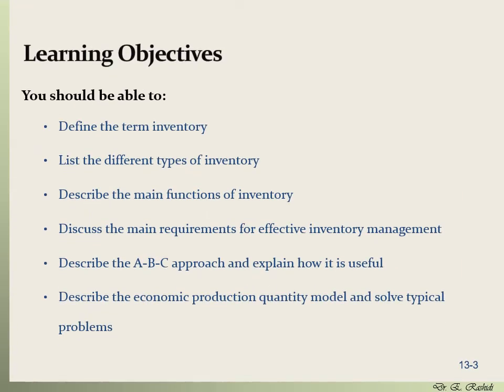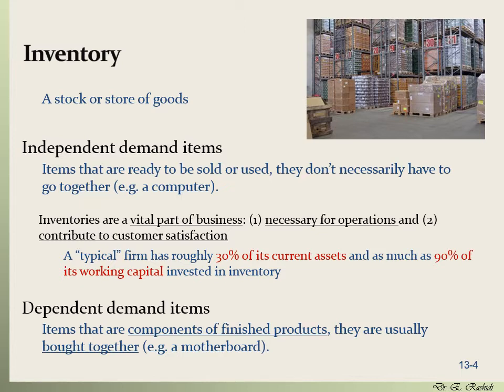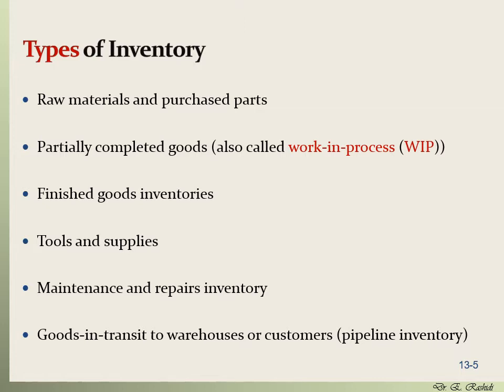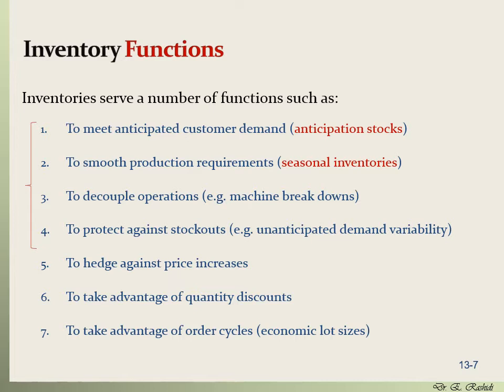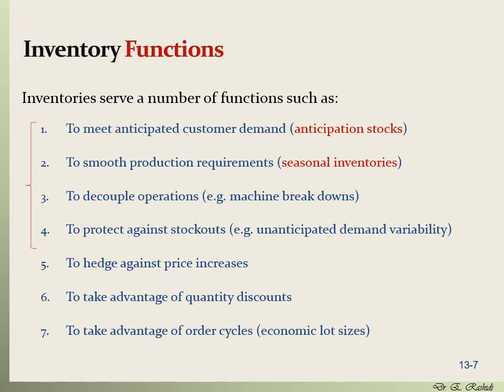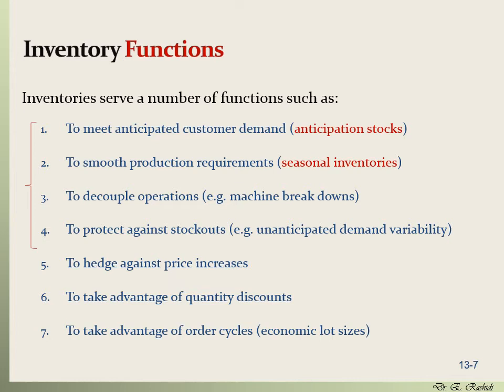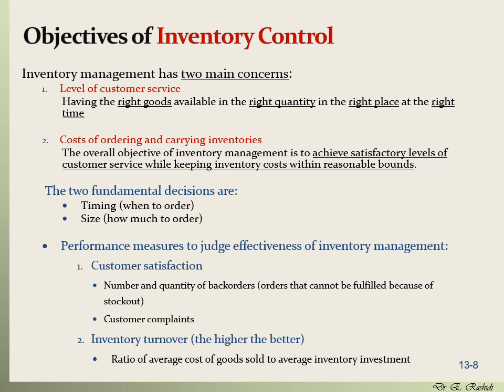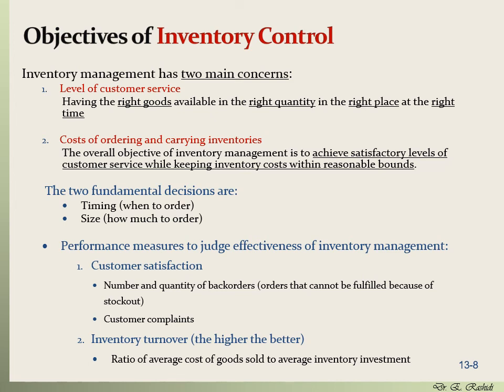Inventory Management Part 1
This is an introduction to inventory management!